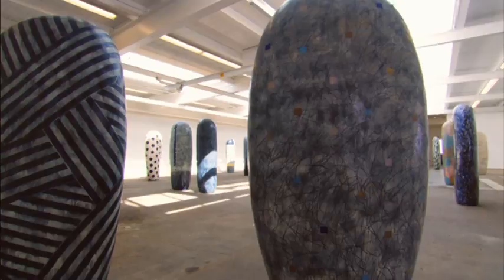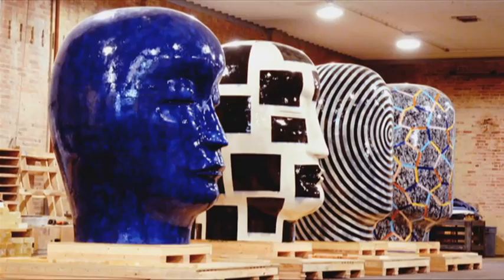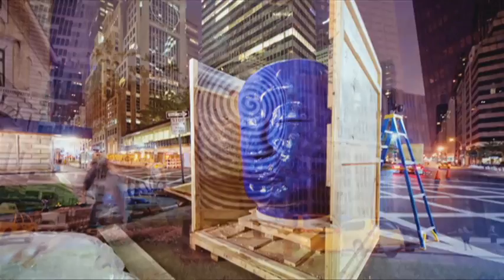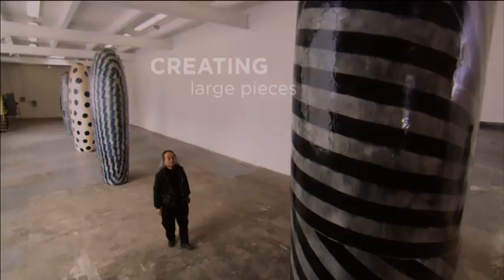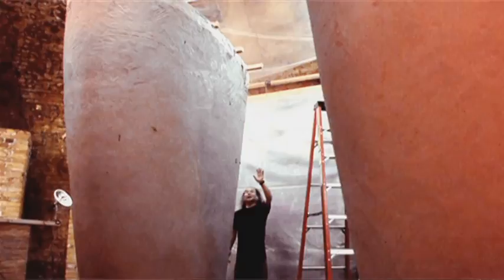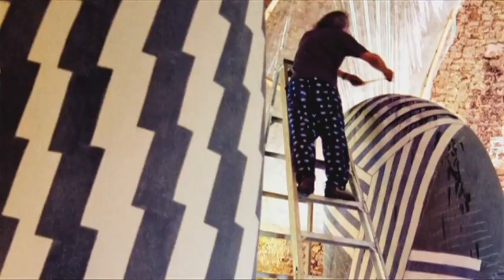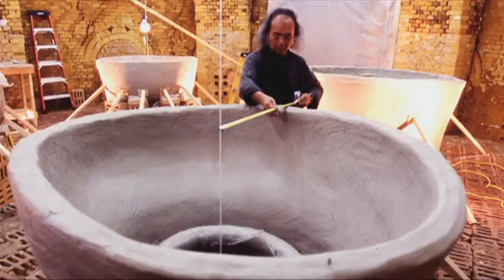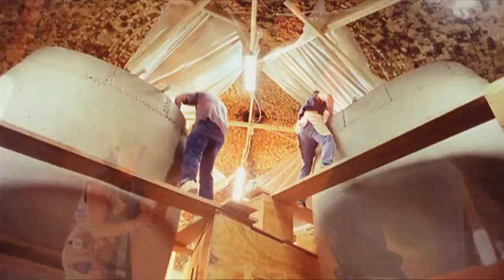Jun Kaneko - Changing Boundaries and Scale